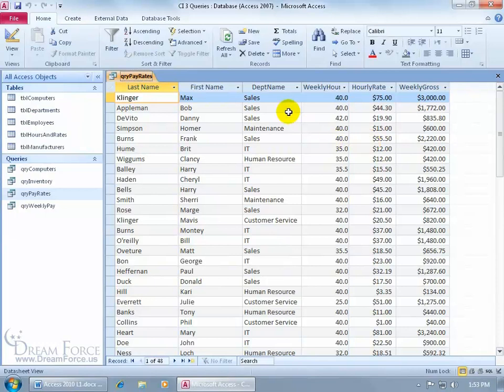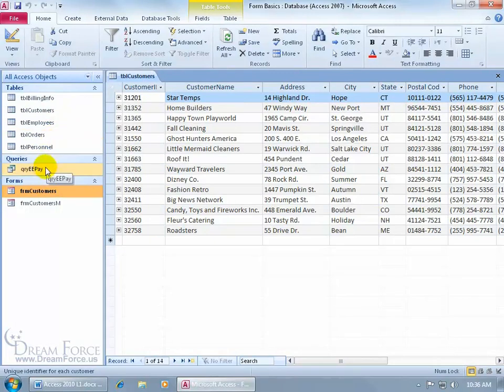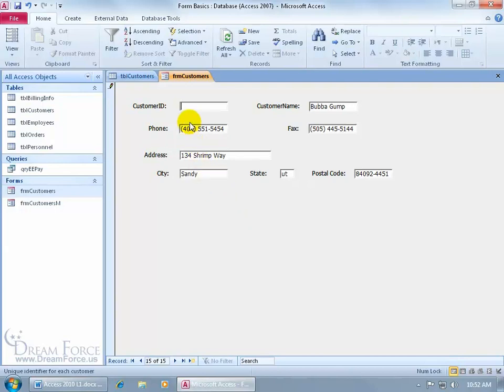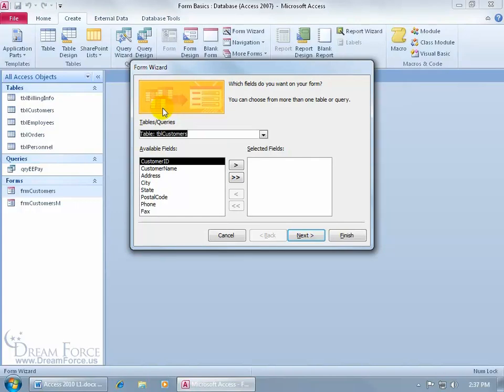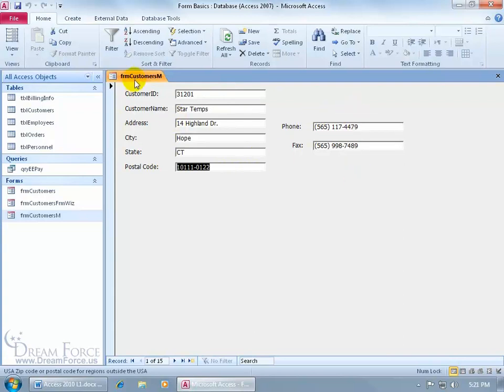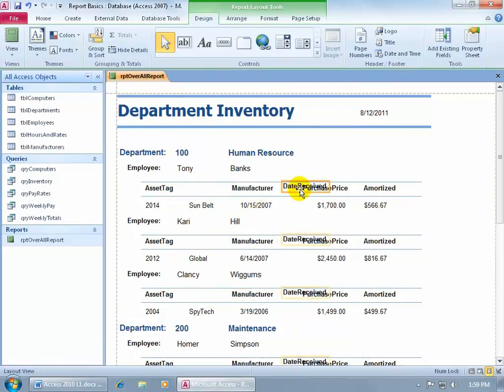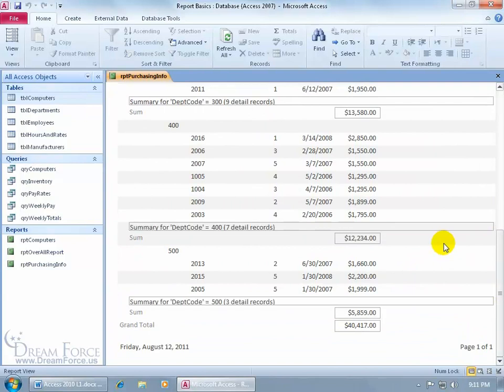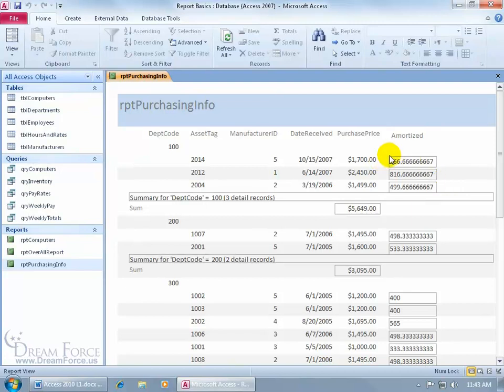Microsoft Access 2010 Tutorial for Beginners – How to Use Access Part 4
This is a Microsoft Access 2010 Database Basic Tutorial for beginners.  In this basic course Access video tutorial, you’ll learn how to add group and calculating fields to your Query, format Table and Query Datasheets, creating, modifying, viewing and working with Forms and Reports including using the Form and Report Wizard as well as how to add functions and formulas to your Reports by inserting additional Text Box fields to perform the calculations therein.

1. Grouping and Calculating Query Text Box Fields
2. Formatting Table and Query Datasheets
3. Form Basics
4. Modifying Forms
5. Form Wizard
6. Report Basics
7. Instant Reports
8. Report Wizard
9. Add Function and Formulas Fields to Reports